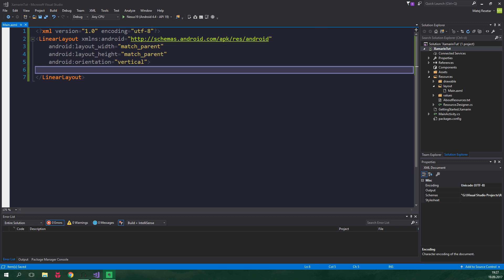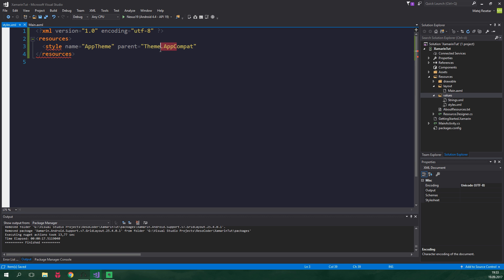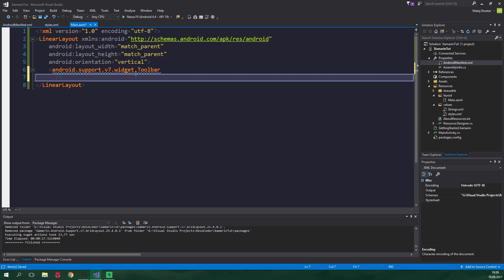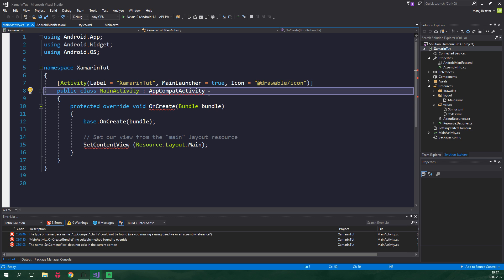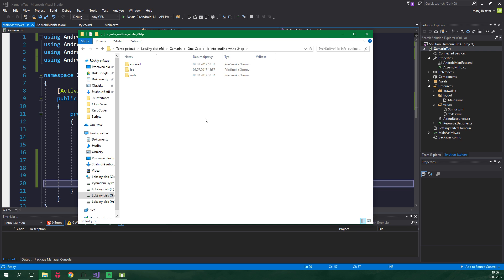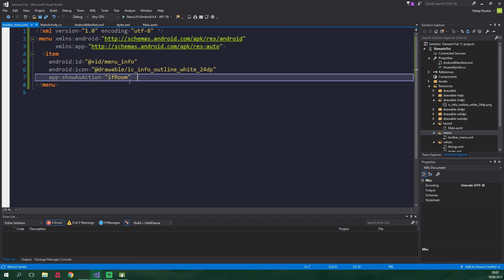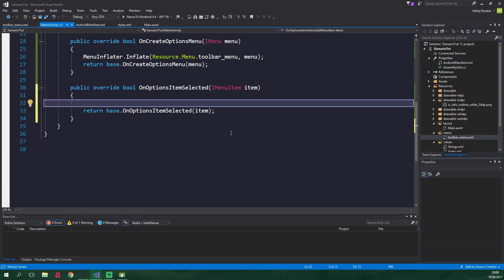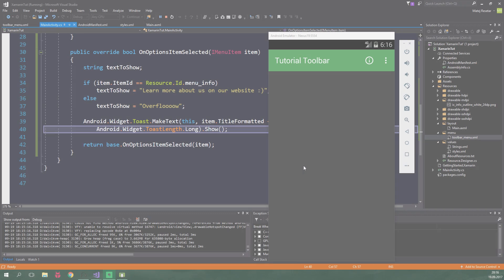TOOLBAR - Quick Tutorial (Xamarin Android)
Simplify your problems with One Calc - simple scientific calculator made with YOU in mind

Toolbar is a significant part of any Android UI. A user expects it to be there and be useful. While we're not gonna discuss how to make it useful, you're at least going to learn how to make it a part of your app's UI in this tutorial.

You will learn how to create a simple plain toolbar using an AppCompat support library. Then you will find out how to create a toolbar menu.